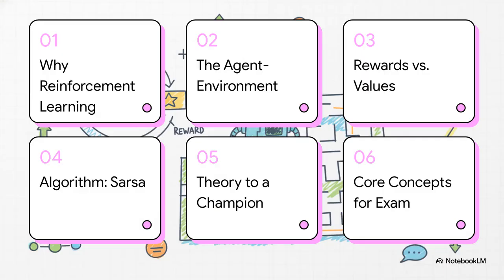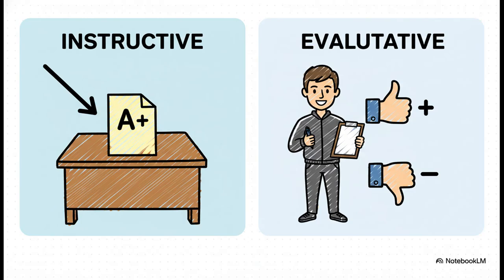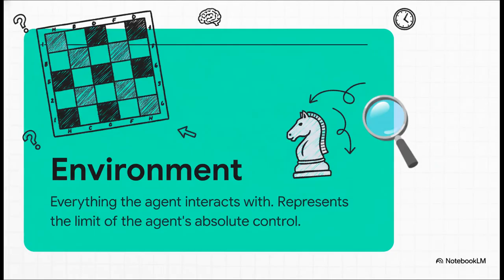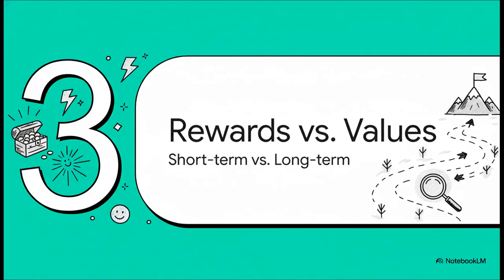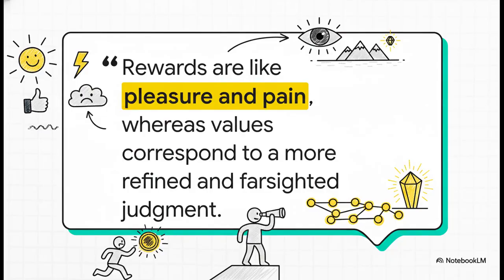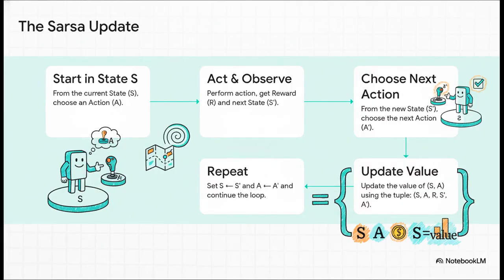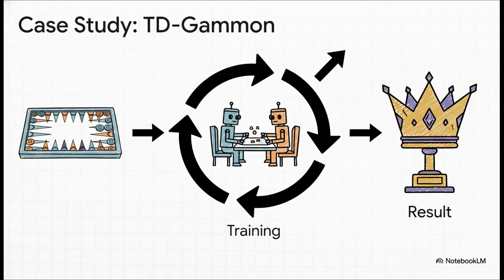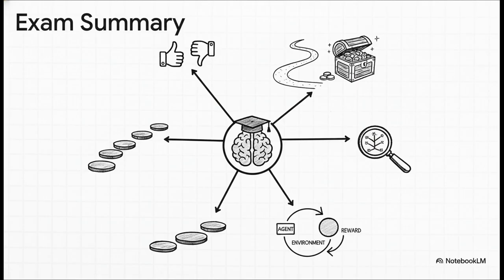Features & Elements of RL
Features & Elements of Reinforcement Learning (RL) Explained | Agent, Environment & Learning Process

In this video, we explain the Features and Core Elements of Reinforcement Learning (RL) in a clear and intuitive way. This topic is fundamental for understanding how RL systems learn through interaction and feedback.

🔍 Topics Covered:

Key features of Reinforcement Learning

Core elements of RL

Agent

Environment

State

Action

Reward

How these elements work together in the RL learning loop

Why RL is different from supervised and unsupervised learning

This explanation is exam-oriented, concept-focused, and suitable for engineering students and AI/ML learners.

Reinforcement Learning beginners

Anyone preparing for RL & Deep Learning exams

🧠 How this video was created

This video was created using:

My college notes

Standard academic textbooks

NotebookLM as a learning and content-structuring assistant

📚 References & Learning Resources

Ian Goodfellow et al. – Deep Learning

College lecture notes

Markov Decision Process (MDP)

Policy and Value Functions

Bellman Equations

Q-Learning vs SARSA

All explanations are original, and no copyrighted material is reproduced.

If you want next:

🔥 Exploration vs Exploitation description

🎬 MDP video script

📋 Full RL playlist descriptions